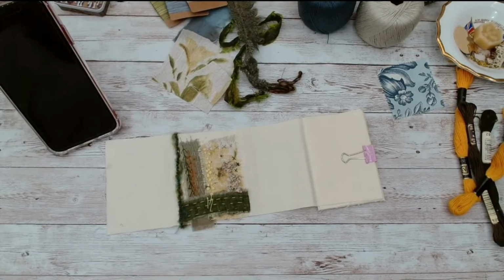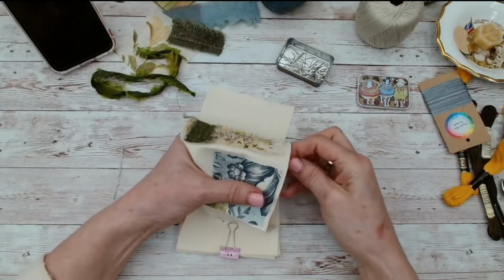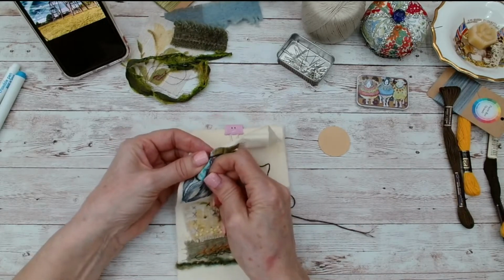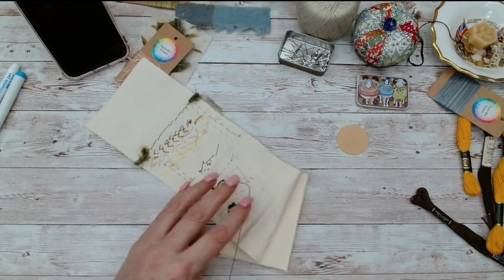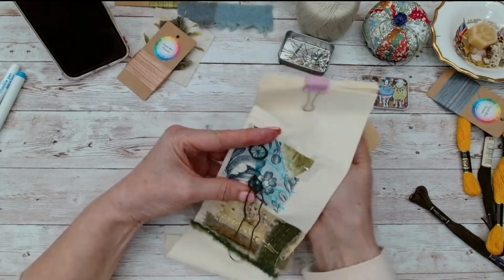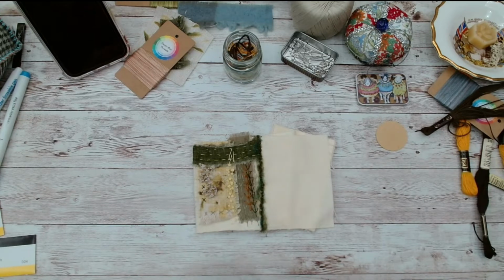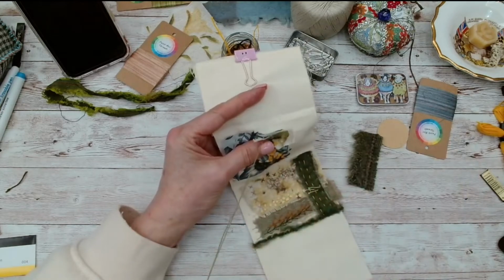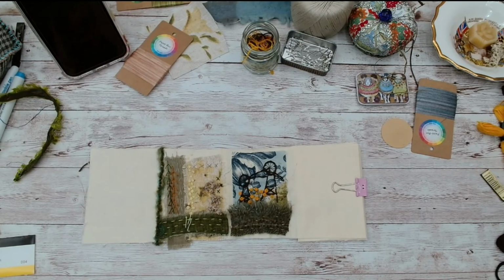STITCH WITH ME: Memory Lane Part Four - DH Lawrence Country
Hello Stitchy Friends!

Let's Slow Stitch Down Memory Lane together! In this video, Rachel will talk your through her idea and things to gather for our next sew along!

This one will be once a week and a little more memory provoking!

Happy Stitching x

 THINGS WE LIKE TO USE:

➛ EMBROIDERY THREADS

➛ COTTON PEARLE

➛ SCHEEPJES

➛ NEEDLES

➛ EMBROIDERY HOOPS

➛ BEADS

➛ SCISSORS